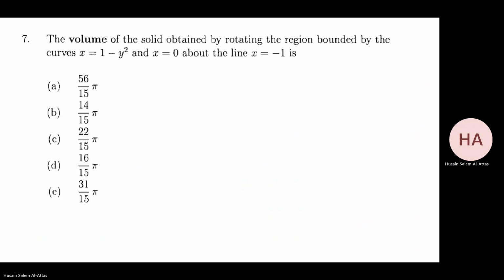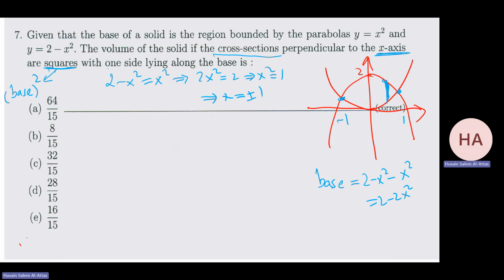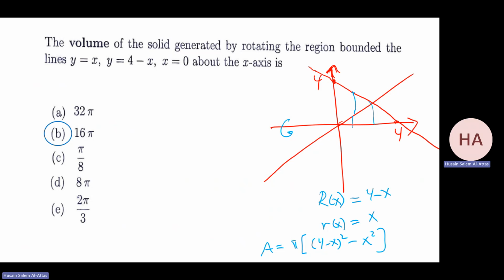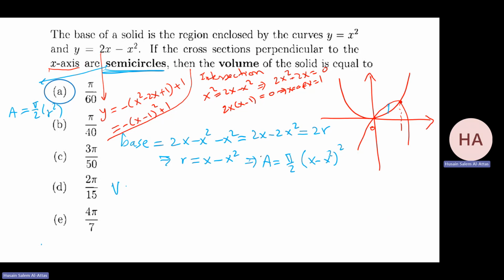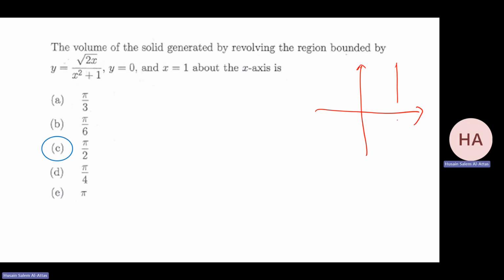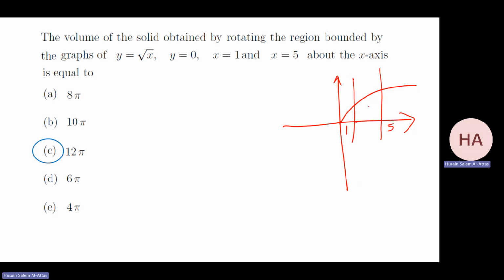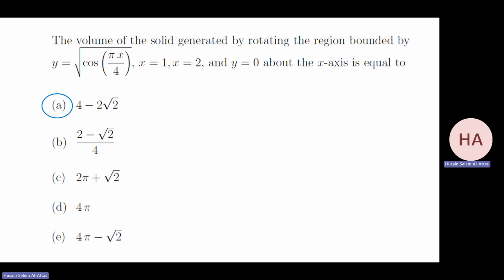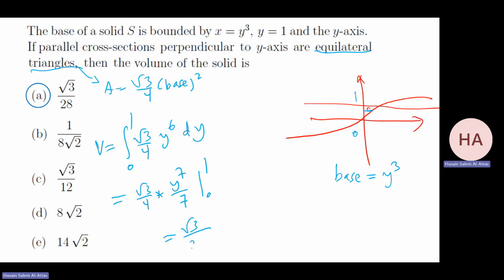Section 7 2 Volume The Disk method M102 T232 YouTube Part IV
This is the fourth video for Section 7.2